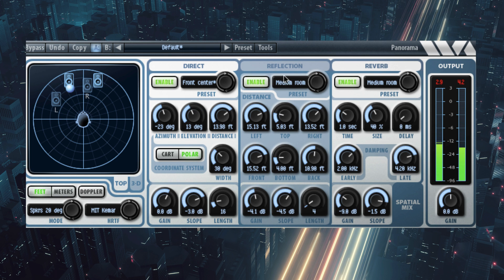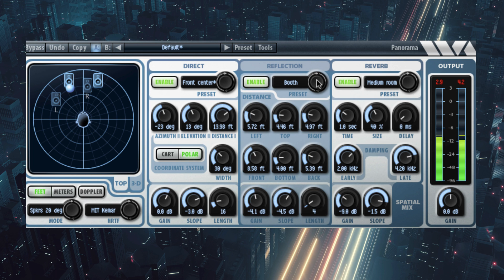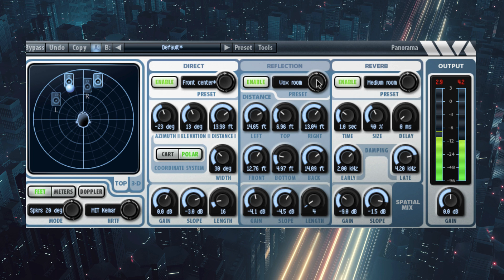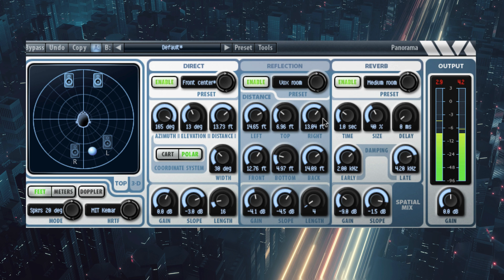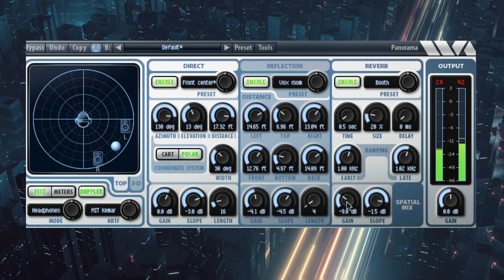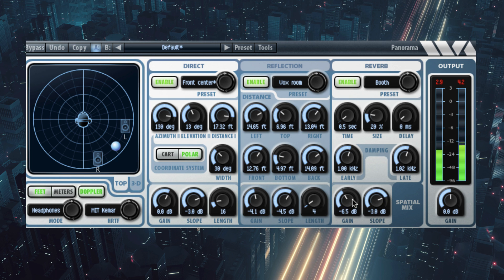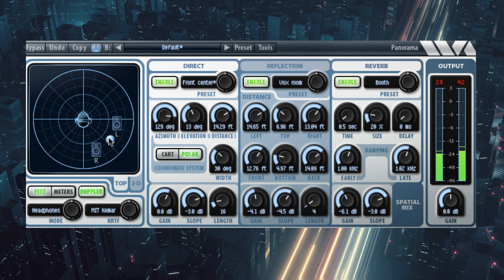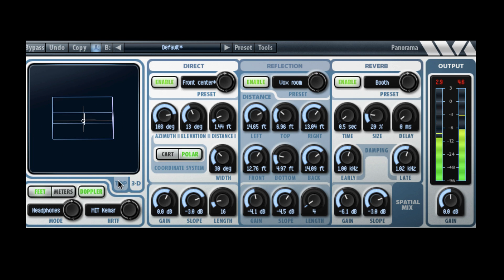Panorama 6 by Wave Arts : A specialized tool for creating 3D Audio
Panorama is a specialized tool for creating stunningly realistic 3-D audio scenes using regular stereo sound. The DSP technology in Panorama reproduces psychoacoustic sound localization and distance cues, allowing you to pan sounds in three dimensions: not just left and right, but up, down, front, back, near, and far. Panorama combines HRTF-based audio panning with acoustic environment modeling, including wall reflections, reverberation, distance modeling, and the Doppler pitch effect. Panorama sounds amazing when heard on headphones. Anyone producing podcasts or music specifically intended for mobile devices should definitely check out Panorama. Panorama also includes a crosstalk canceller to format the output for playback over conventional stereo loudspeakers. In this mode, Panorama can make sounds appear to come from outside the normal stereo soundstage.